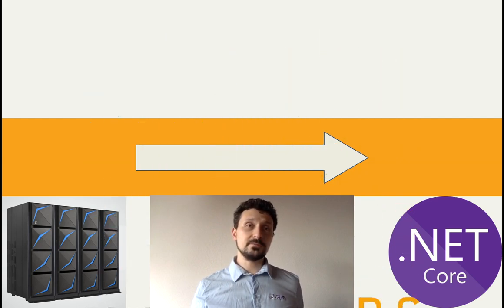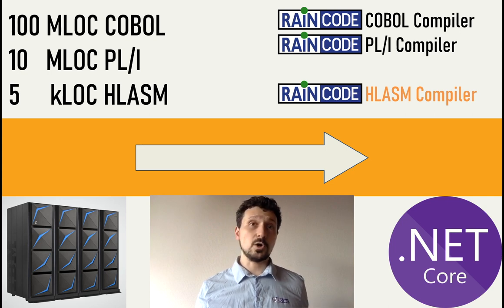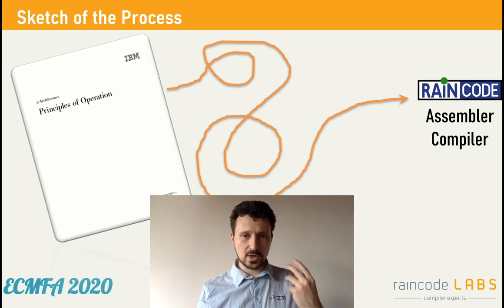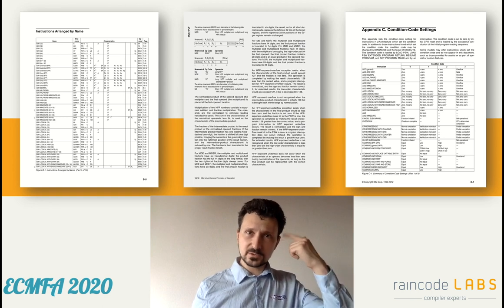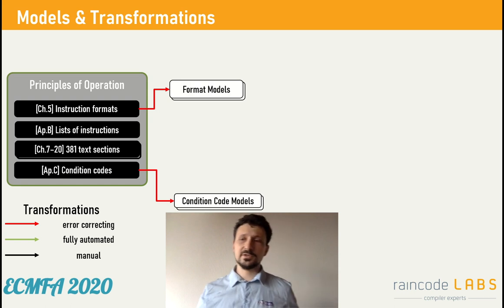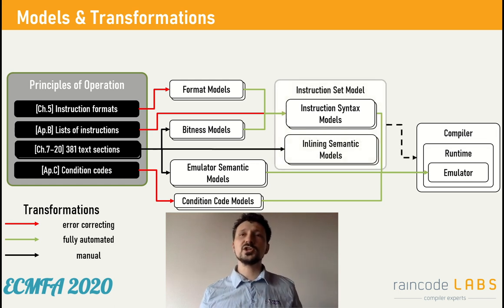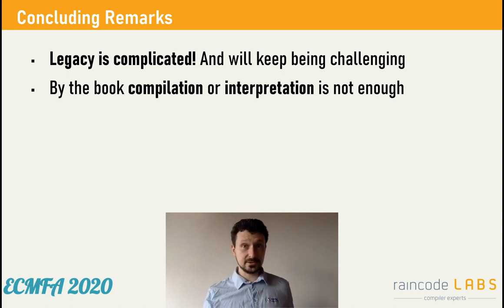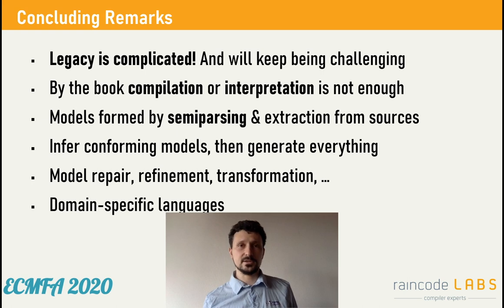ECMFA 2020: Modelling of Language Syntax and Semantics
A teaser for the paper titled "Modelling of Language Syntax and Semantics: The Case of the Assembler Compiler" for ECMFA 2020. Written by Dr. Vadim Zaytsev, the Chief Science Officer of Raincode Labs.

Music is from iTunes/iMovie.